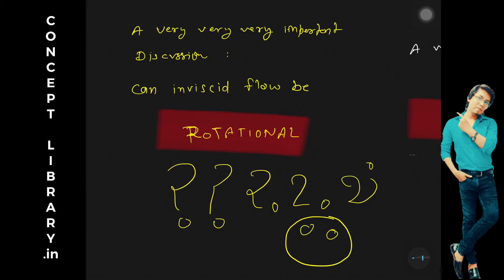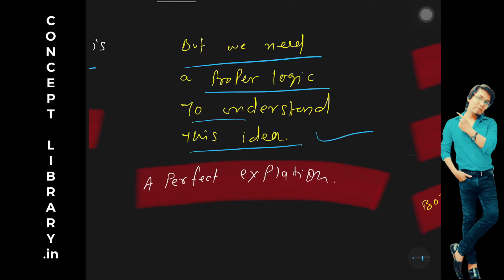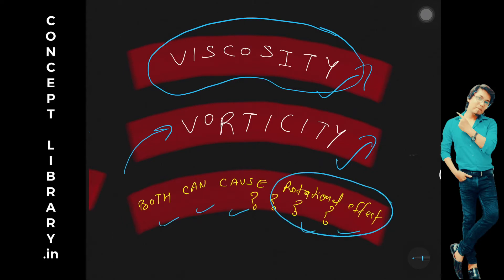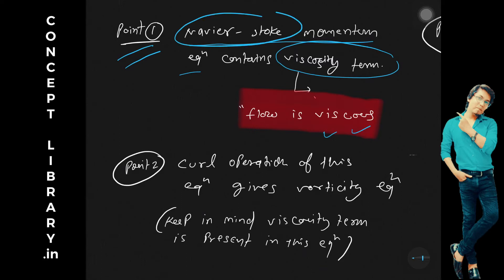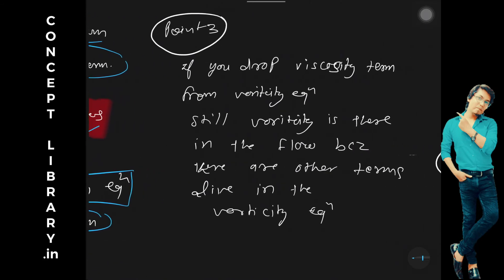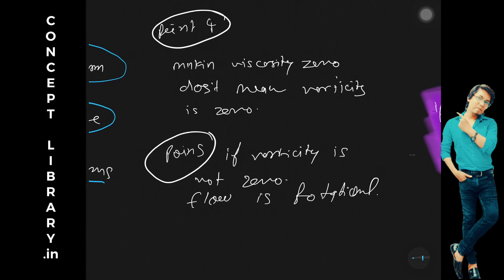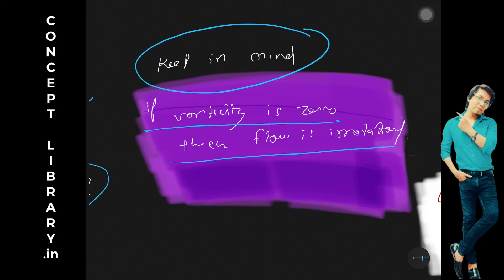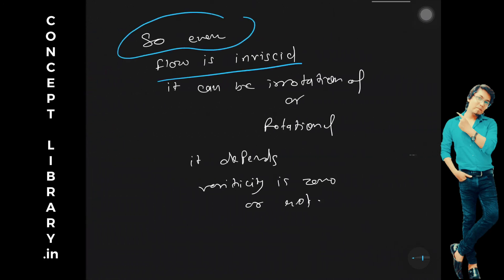Inviscid flow is rotational or irrotational ? Inviscid flow vs rotational flow . Rotational flow ...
Text me your doubts and problems , Instagram